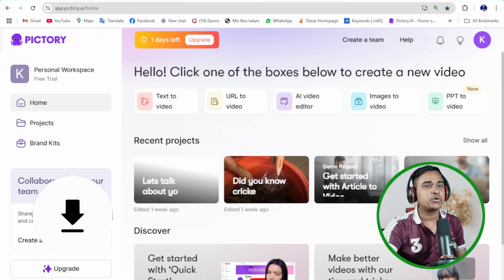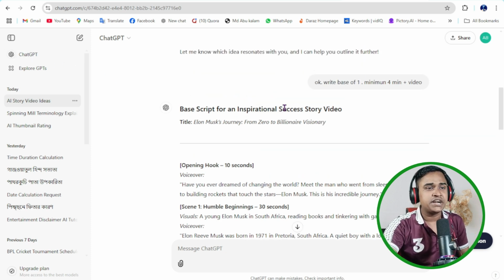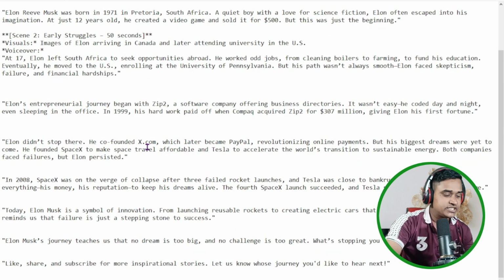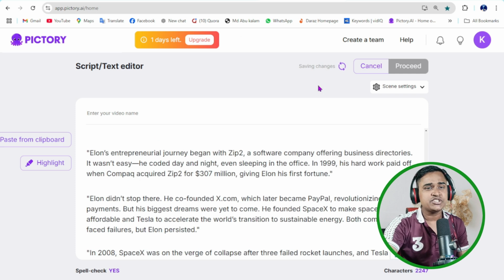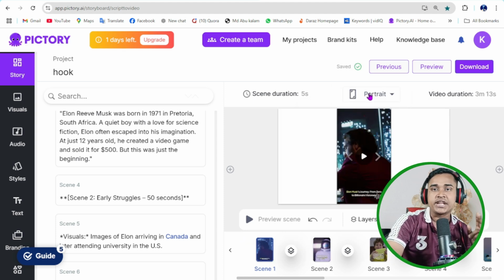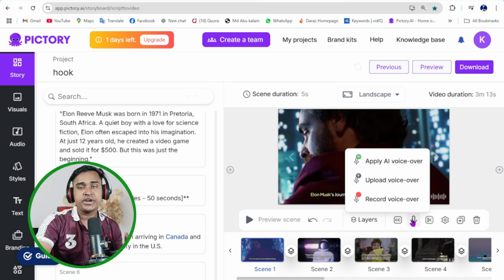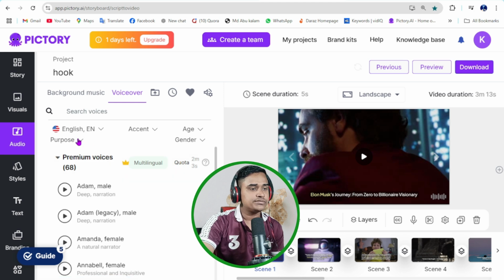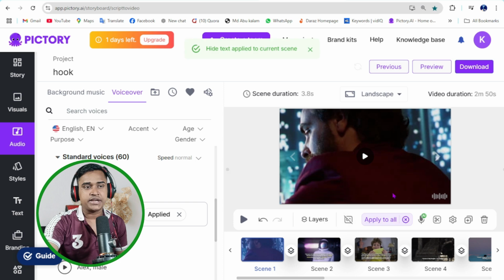How to Make story video for YouTube with Pictory AI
Hello, In this video I will show you, How to Make story video for YouTube with Pictory AI